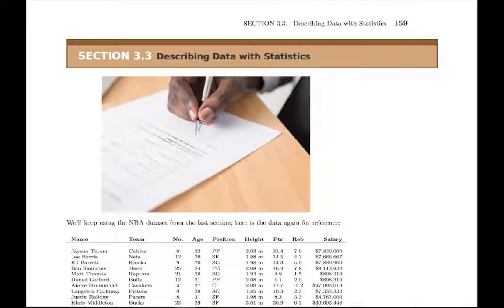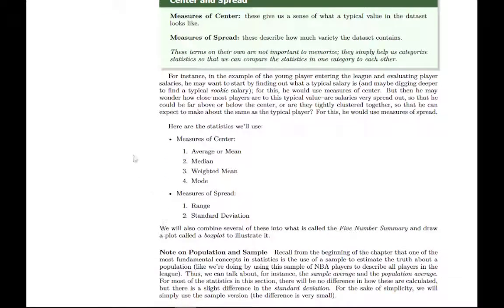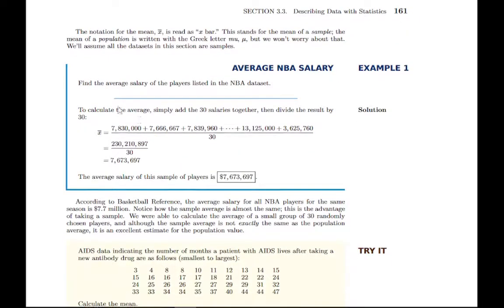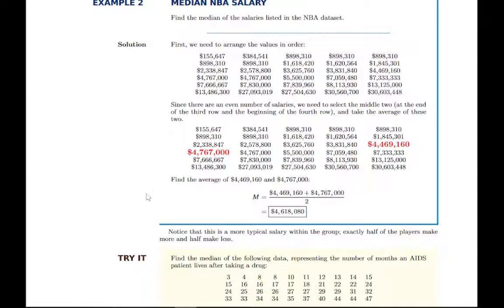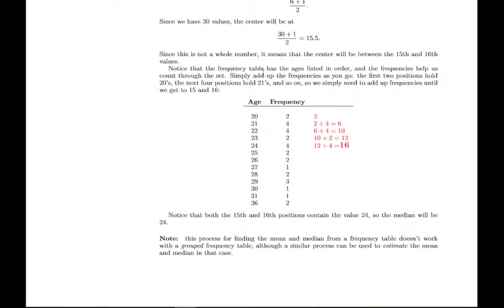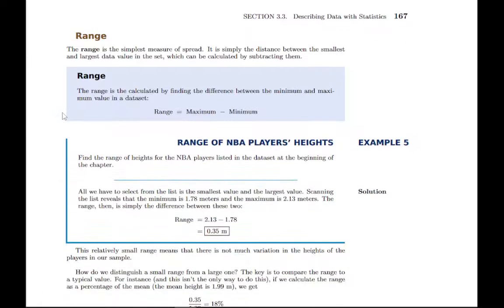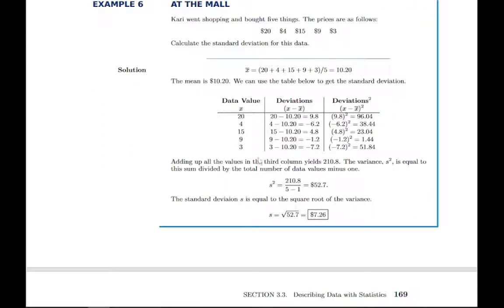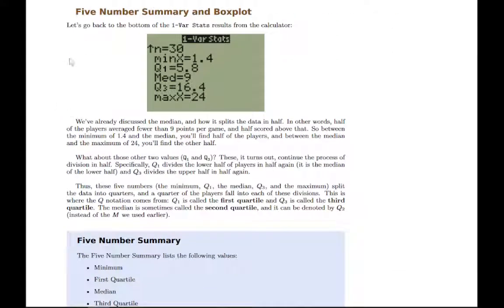Versatile Math Section 3.3 Overview